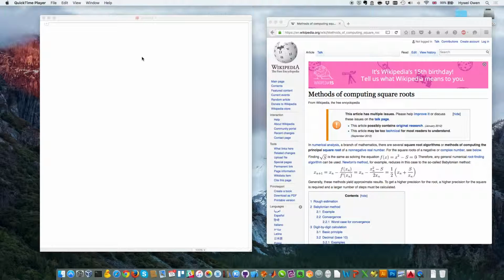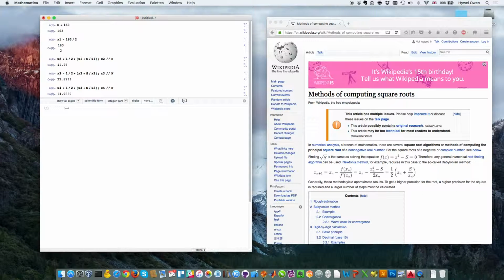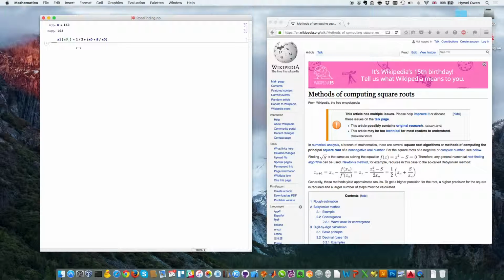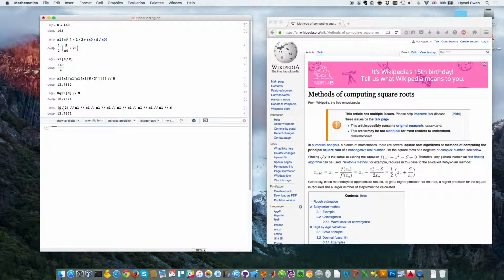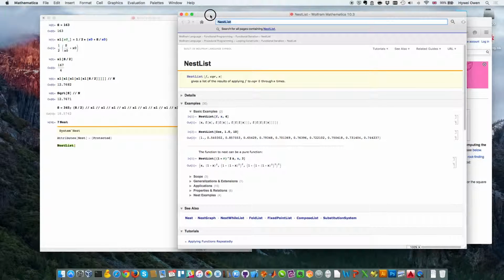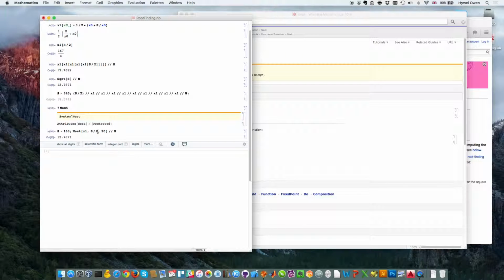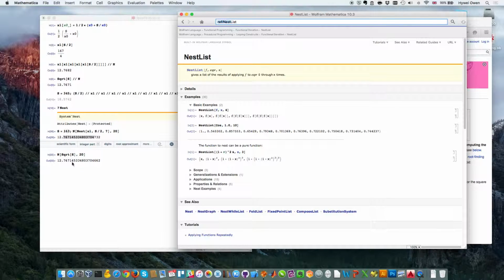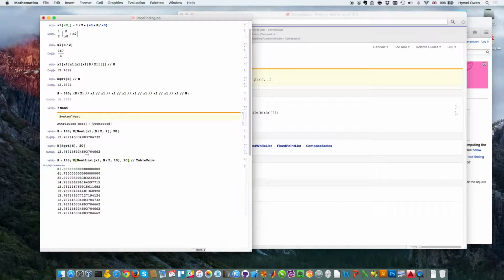Computational Physics Video 17 - Iterated calculations in Mathematica